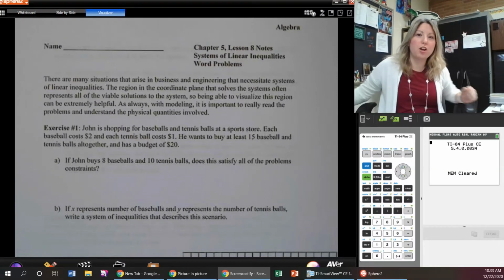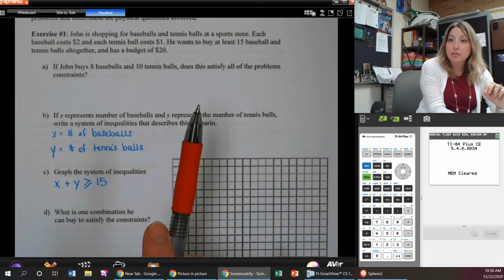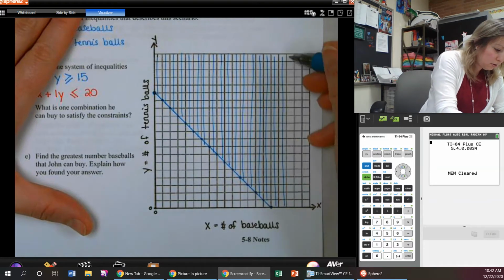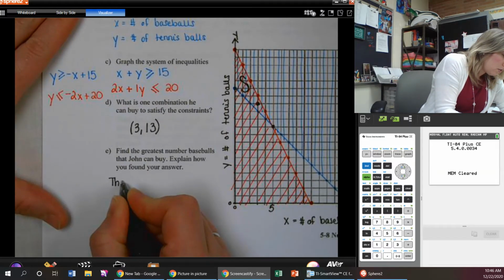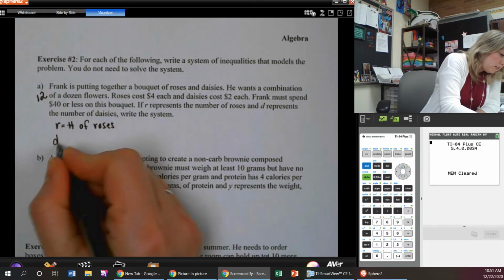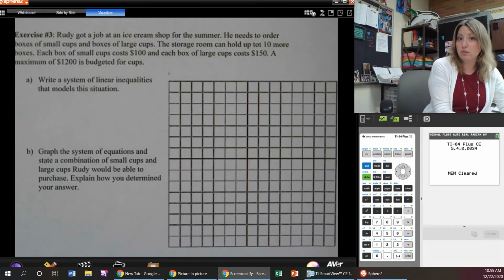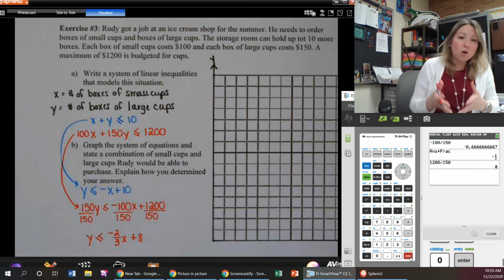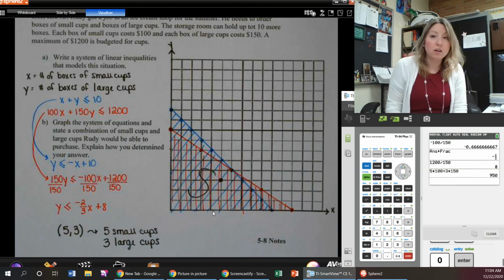A1 5-8 Notes